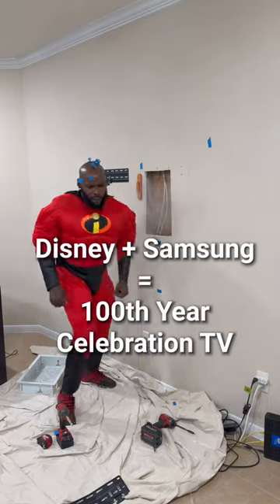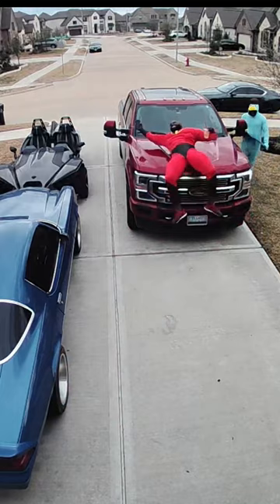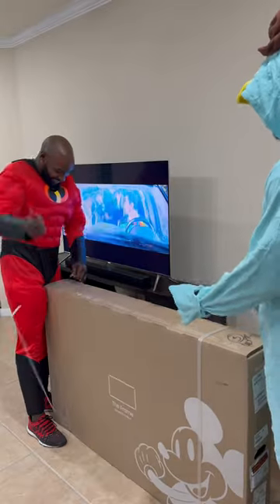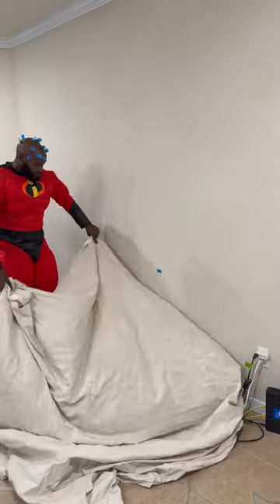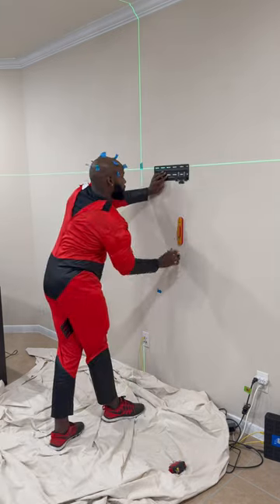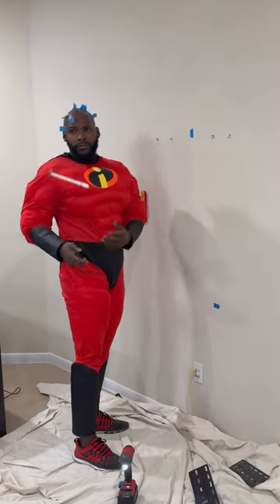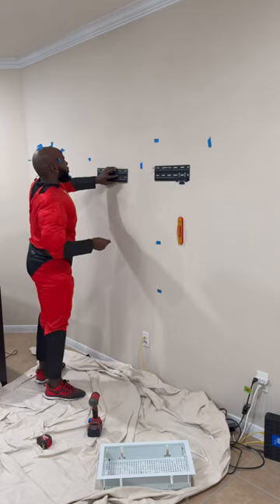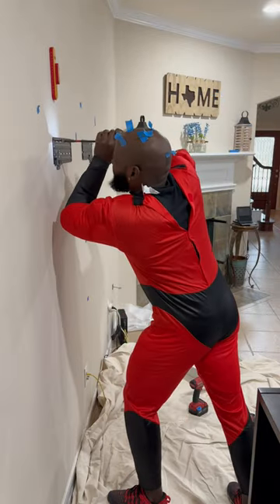Disney 100th Anniversary Tv 👀